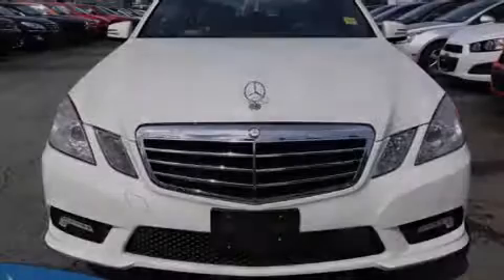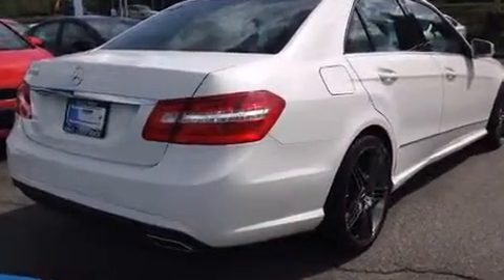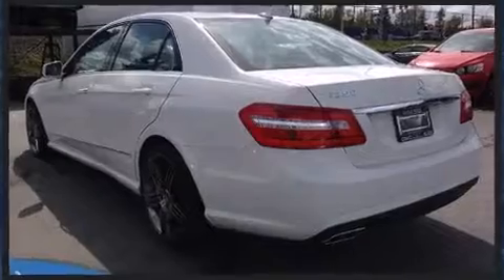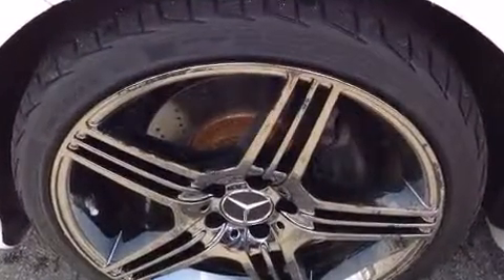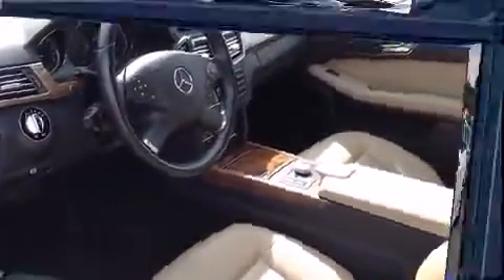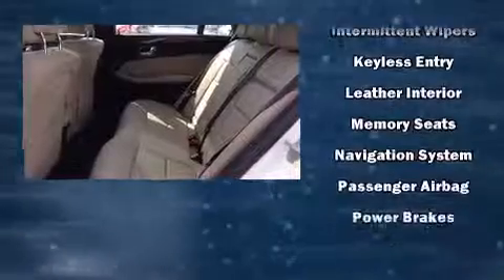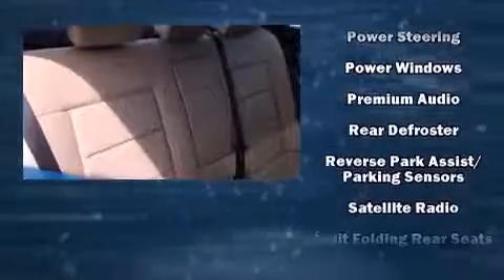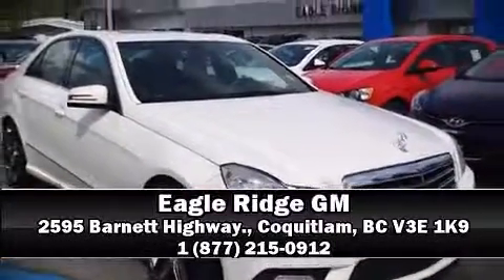2010 Mercedes-Benz E350 RWD V6 Auto w/ Navigation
2595 Barnett Highway.

Introducing the 2010 Mercedes-Benz E-Class. It features an automatic transmission, rear-wheel drive, and a 3.5 liter 6 cylinder engine. All of the premium features expected of a Mercedes-Benz are offered, including: a built-in garage door transmitter, a power seat, a trip computer, automatic dimming door mirrors, turn signal indicator mirrors, remote keyless entry, and 1-touch window functionality. Multiple drivers will appreciate the memory system, keeping track of unique seating, steering wheel and audio settings and positions, as well as other features. Mercedes-Benz ensures the safety and security of its passengers with equipment such as: dual front impact airbags with occupant sensing airbag, head curtain airbags, traction control, brake assist, anti-whiplash front head restraints, a security system, an emergency communication system, and 4 wheel disc brakes with ABS. This car was designed with safety in mind, allowing you to drive with even greater assurance. Our knowledgeable sales staff is available to answer any questions that you might have. They'll work with you to find the right vehicle at a price you can afford. We are here to help you.